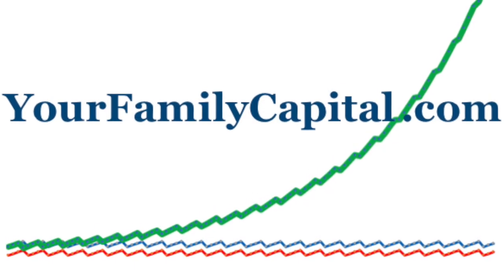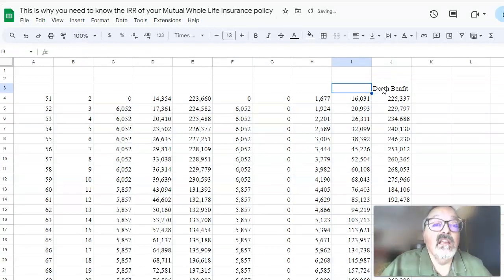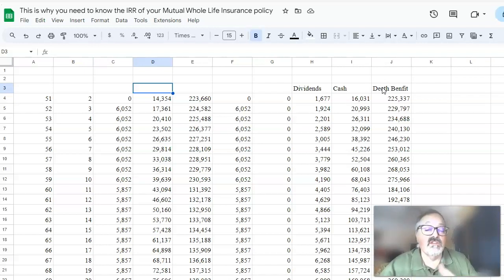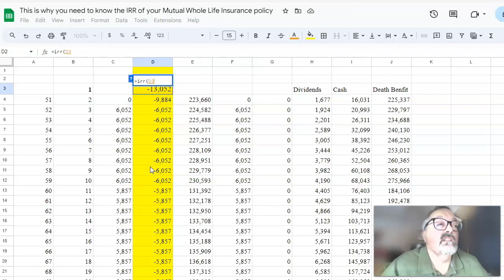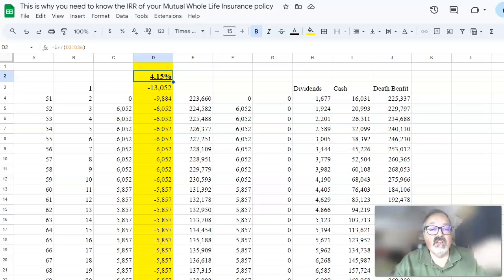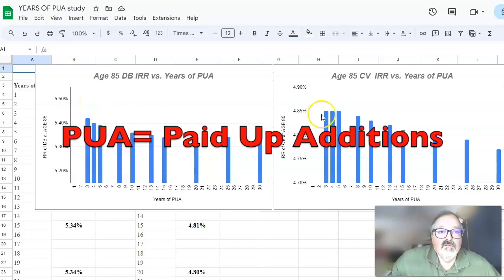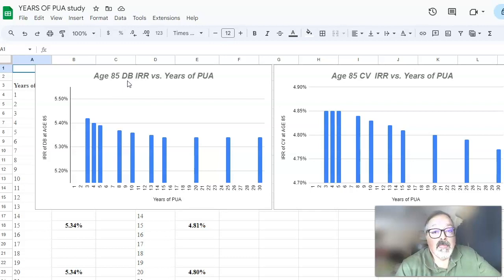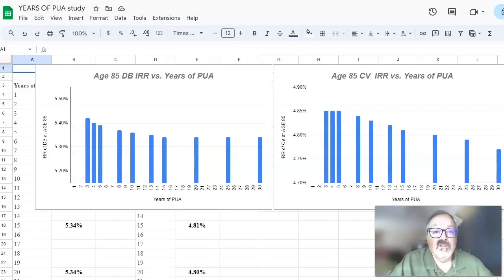How IRR Matters with IBC Infinite Banking Concept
The internal rates of return on the cash flows of your whole life insurance policies matter!  But maybe in ways you haven't thought about, and certainly not as much as the noise in the financial cesspool want you to believe.
Brian Heyer is a CPA and Authorized Practitioner of the Nelson Nash Institute.